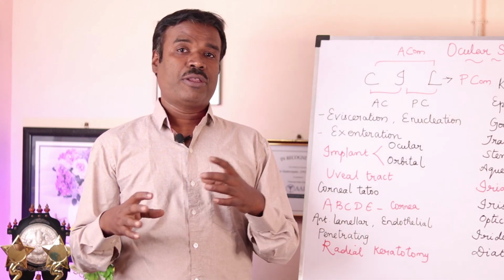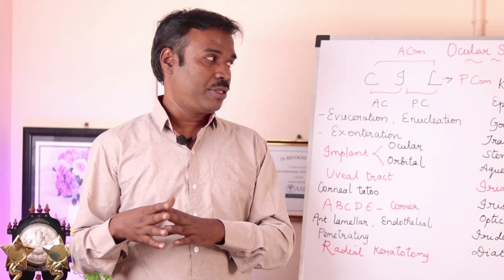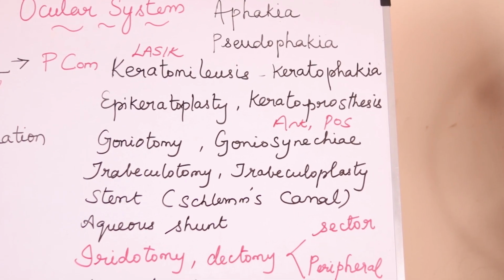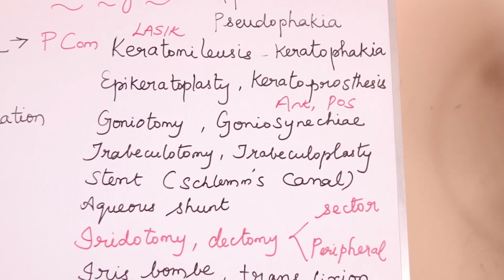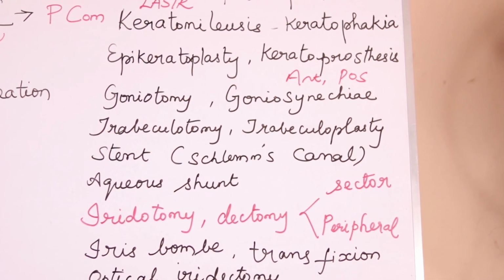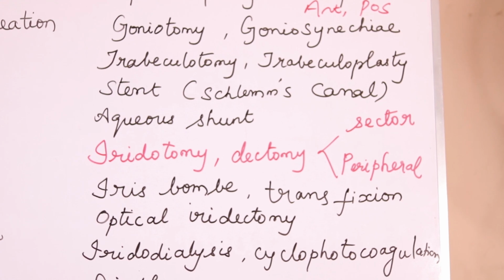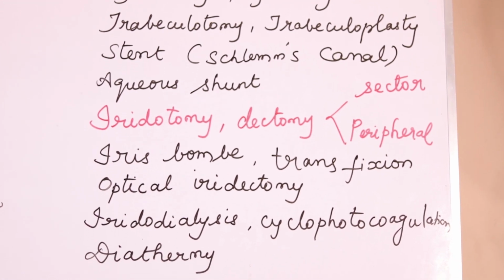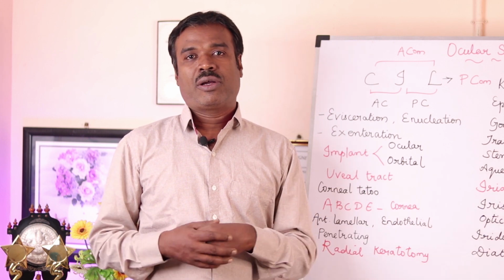Keratoprosthesis | Artificial Device | Cornea | Failed Eye Transplantation - Dr Rams Coding Academy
This video talks about the below corneal procedure like:

Keratoprosthesis : Etymology - Kerato - Cornea; prosthesis - Artificial device.

(Or)
Use the Below link: